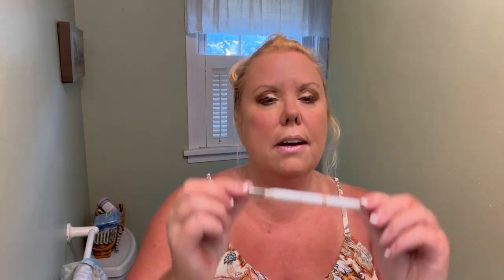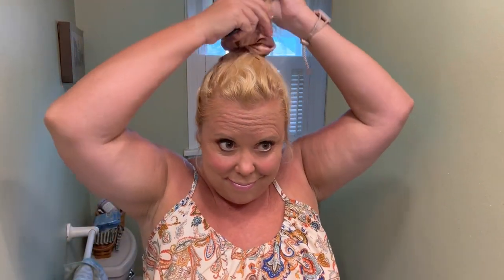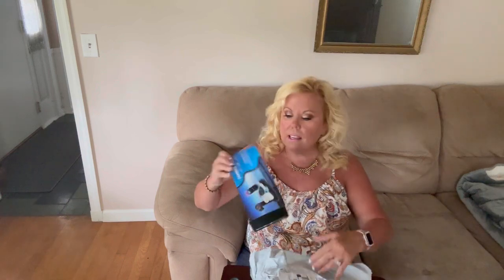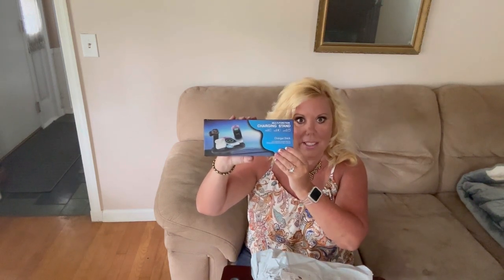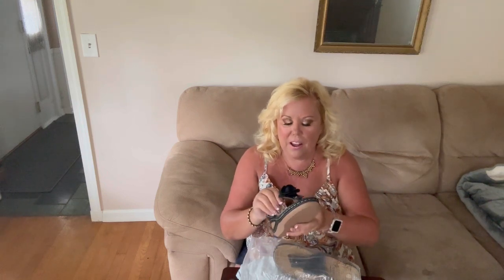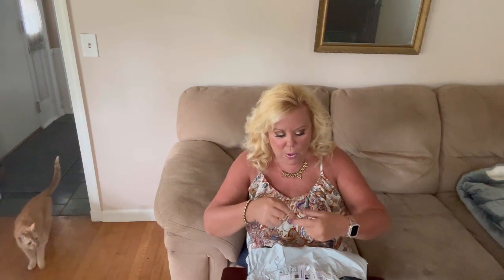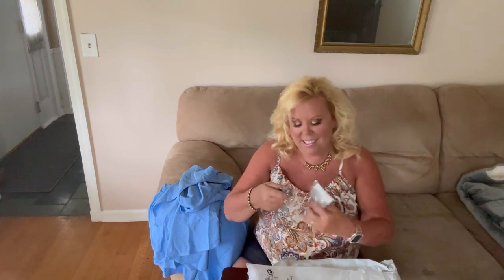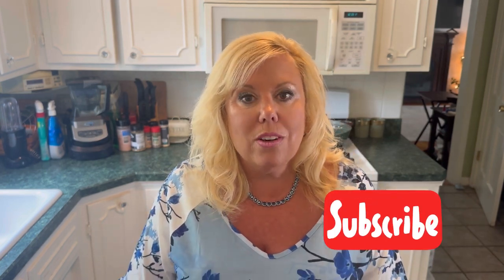VLOG // GET READY WITH ME!! + FAVORITE COSMETICS + MINI TEMU HAUL!!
Thank you for joining me on my Health journey series!
I started on Optavia 5 and 1, eventually got into a rut and went back to WW with my best friend.  I am a lifetime member of Weight Watchers and know its a good program when you follow it.  So now I am counting points with WW and calories with the LOSE IT APP!!
If you are looking for some weight loss motivation, looking to get back on track with your health, or just want to join a community of positive minds with similar goals, WELCOME! Follow along on my journey to optimal health and we can do it TOGETHER!

In today's video, I invite you to GET READY WITH ME and showing you my FAVORITE COSMETICS!! And finally, a MINI TEMU HAUL!!

PRODUCTS I MENTION:

Air Spray Foundation

Frosty eyeshadow

Wet & Wild Eyeshadow

Elf Eyeliner

Osis Texture Spray

CHECK OUT TEMU!!

CODE:
acq990669

VLOG // WHAT I EAT IN A DAY ON WW AND LOSE IT + BIOPSY RESULTS!! NEW MOTB DRESS + CROCKPOT CHICKEN!!

optavia, optavia weight loss, optavia getting started, optavia lean and green meals, optavia 5 and 1 plan, optavia what I eat in a day, optavia getting back on track, optavia before and after, 30 day weight loss challenge, optavia restart, optavia results one month, what I eat in a day to lose weight, 1 month weight loss challenge, diet, fueling hack, Optavia before and after, weight watchers, fueling hack, unboxing, LOSE IT, CALORIE DEFICIT, WALKING FOR FITNESS,  WW, Get ready with me, TEMU